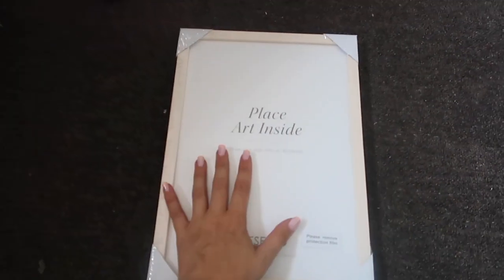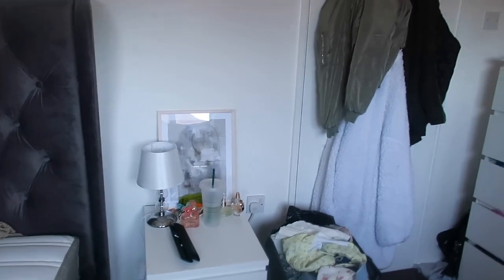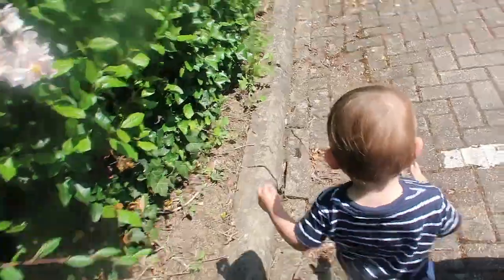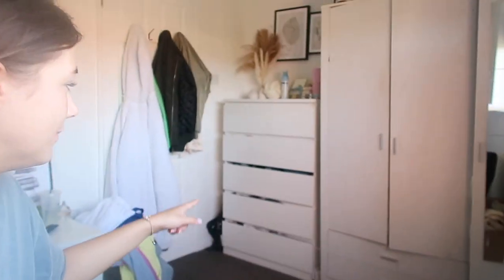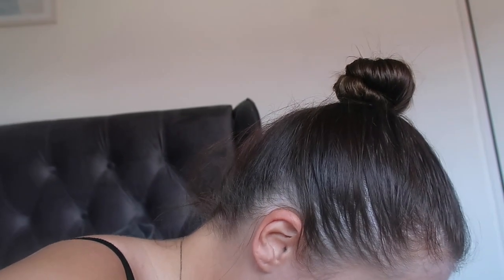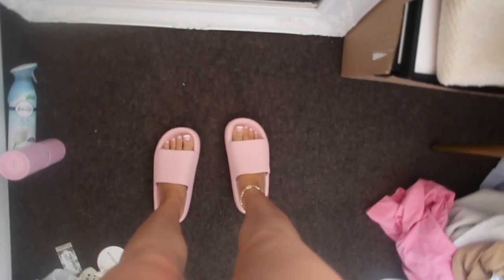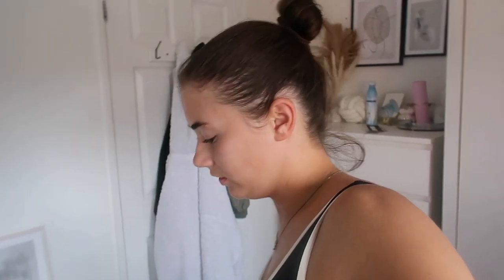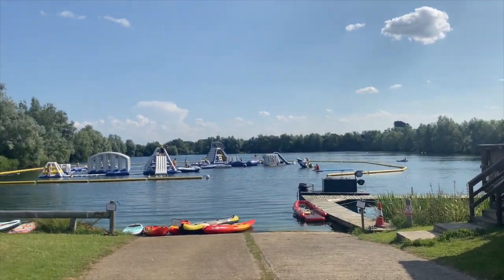SPEND A WEEK WITH ME! WEDDING DRESS SHOPPING, PADDLE BOARDING AND DESENIO DISCOUNT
Code: EMILYBULLX
10% extra off Desenio's Summer Sale on prints @desenio (excludes handpicked/personalised)
Expires midnight,  31st of July

Emily xo